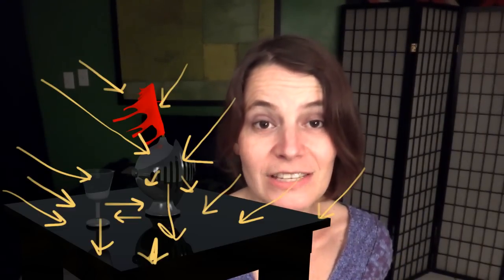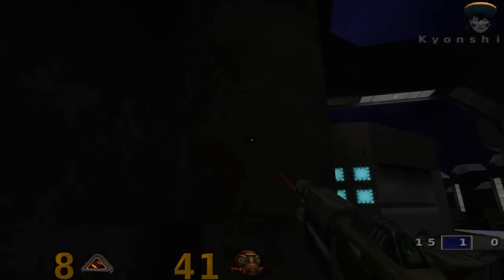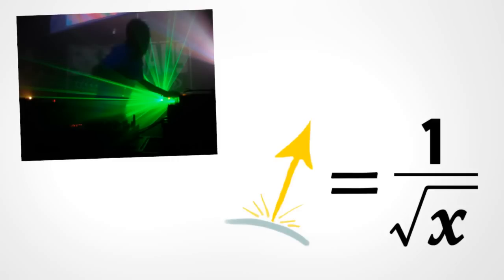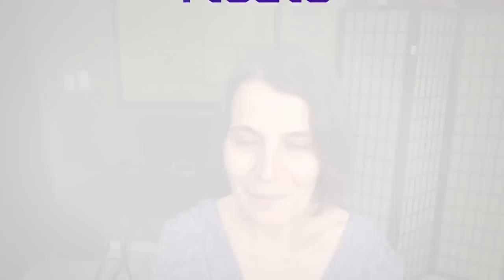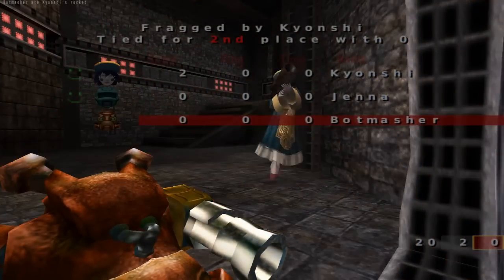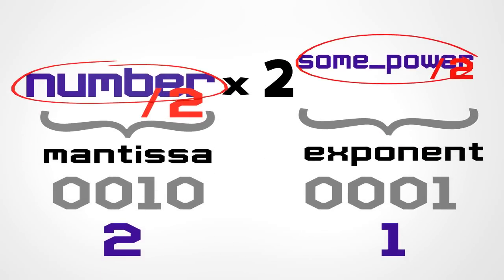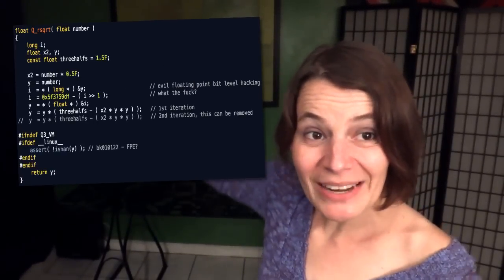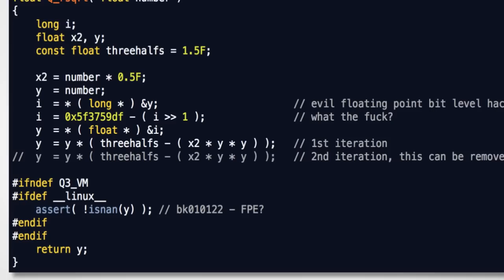Let There Be Lies - Quake's source code sorcery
Some programmers fool gamers into believing our games can do something they physically cannot do. Quake III Arena's deceitful code hacked together something that's all around you every second of gameplay.

CompChomp's Jessica, full-time coder and part-time fan of the FPS genre, tells the story of how John Carmack and id Software use the code and explains how the fast inverse square root gives us lighting.

CREDITS

Art and animation by Josh from NativLang

Blip Stream, Ice Flow, Cognitive Dissonance, Cut and Run, In a Heartbeat